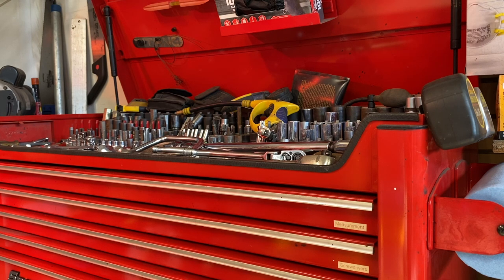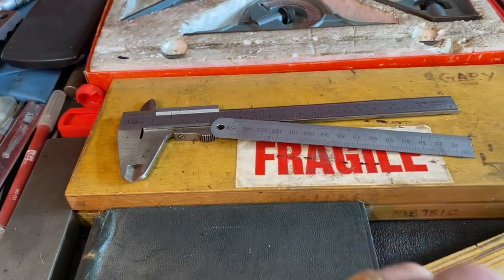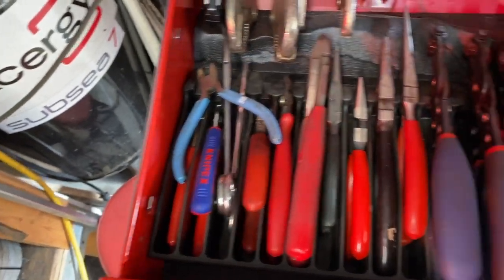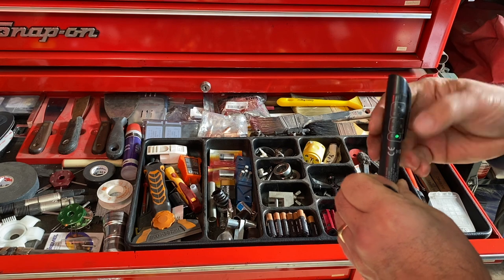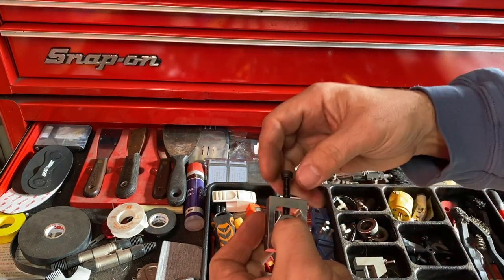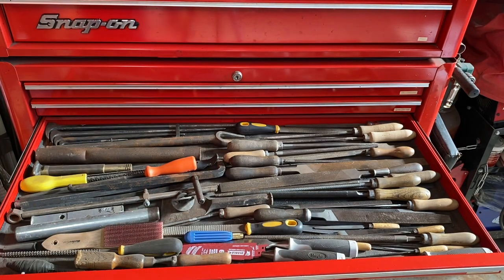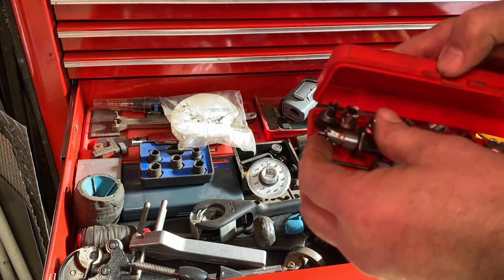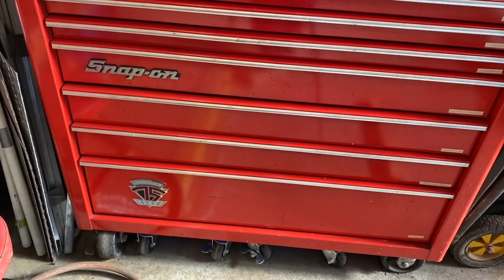Whats in your toolbox?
There are many videos on what people have in their toolboxes in their garage or workshop.  This is one of those vids.  A few helpful ints on tools and the design of them and also I mention how many screwdrivers there are!